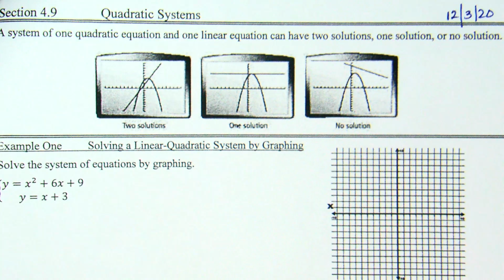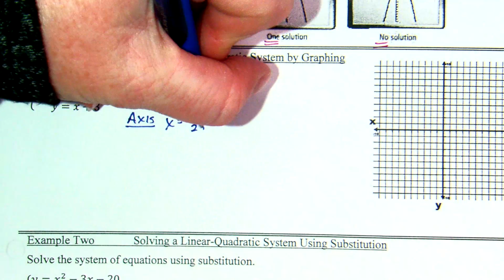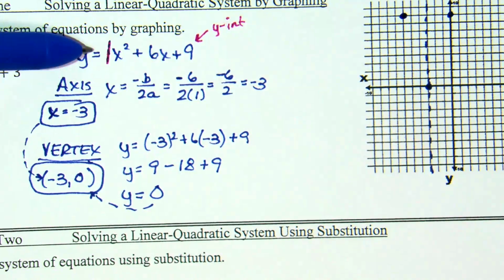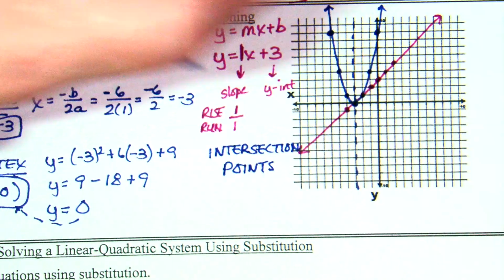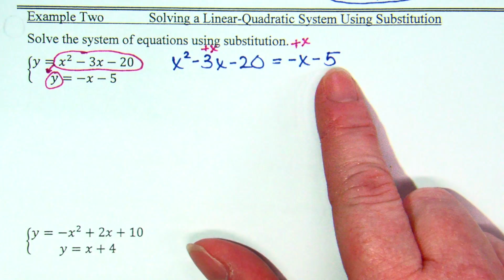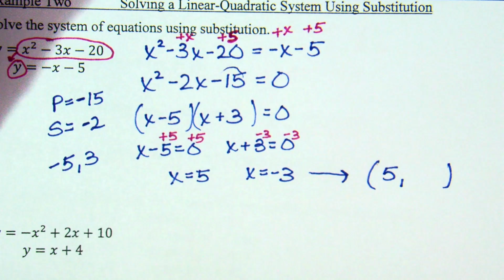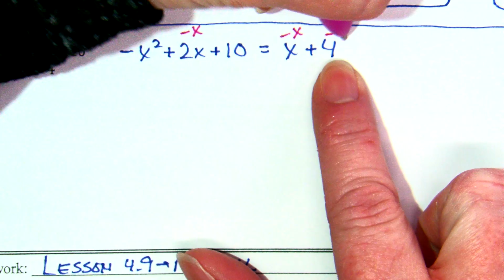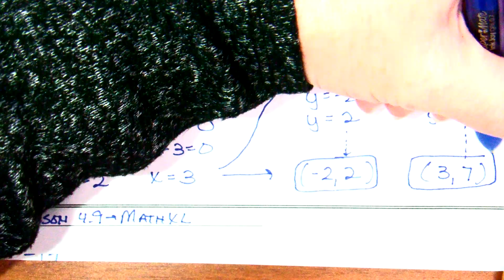Lesson 4 9